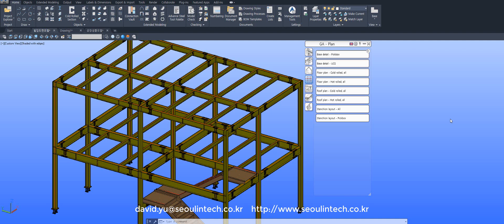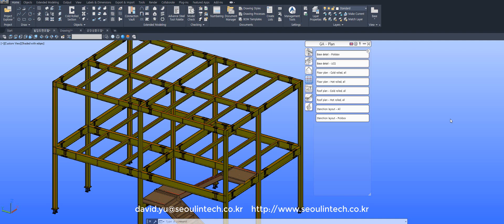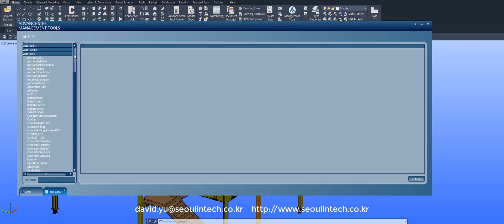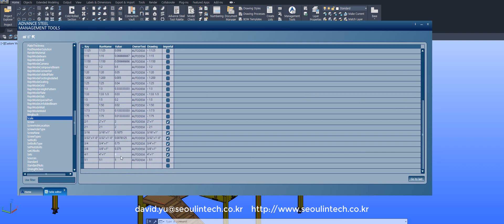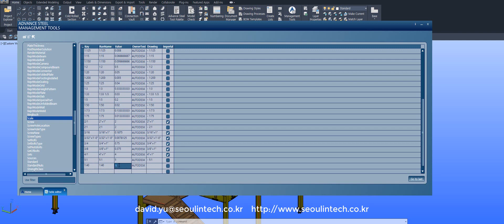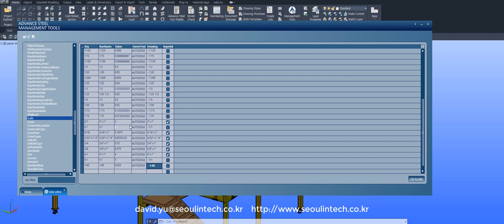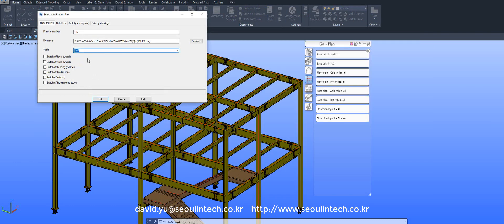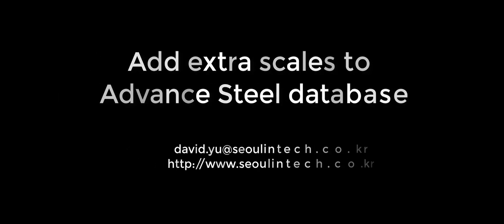Add extra scales to Advance Steel database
Many opportunity gave you with modifying database of Advance Steel. Go to Table editor of Management Tool, add more scales for your projects.